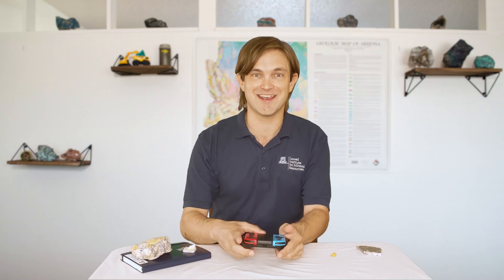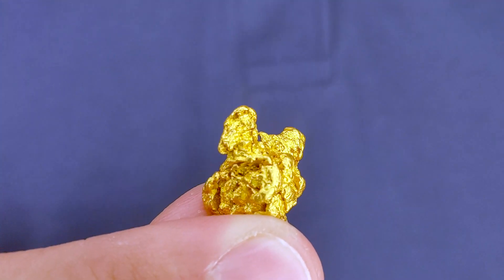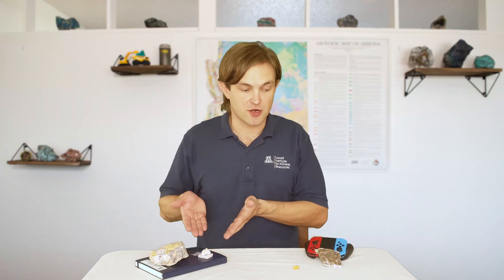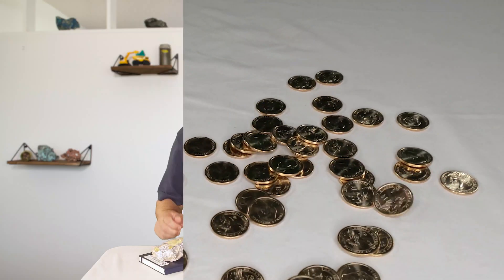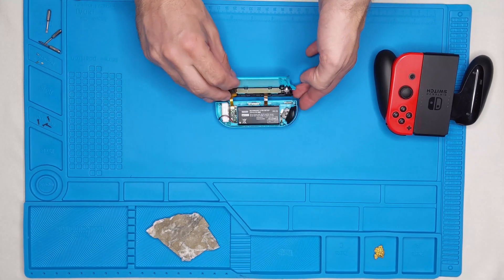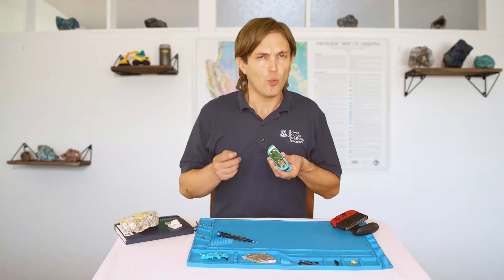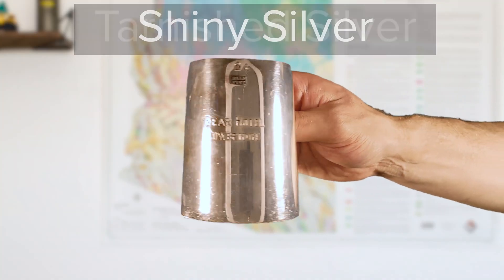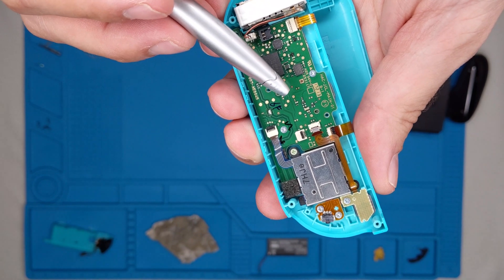Minerals and Gaming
Did you enjoy this video? Then please let us know your thoughts by answering these quick questions.

People all over the world play video games. This means that game systems have to work in many different conditions. Some places are very hot, some are very cold, some are very humid, and some are very dry. A very special mineral resource helps game systems to work no matter what climate they are in.

Minerals Make It is a video series where 3rd through 7th graders can explore how we use minerals in our daily lives and where we get those minerals from